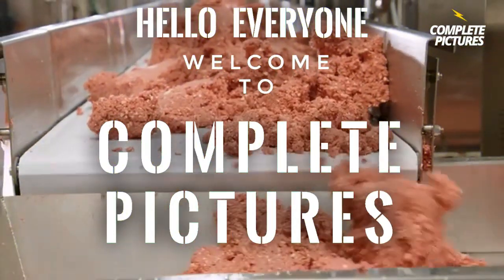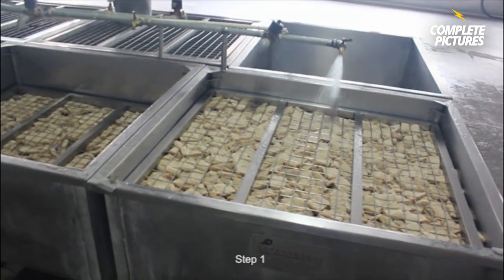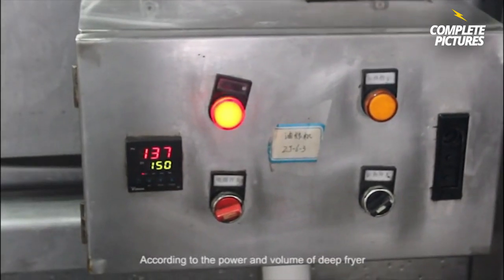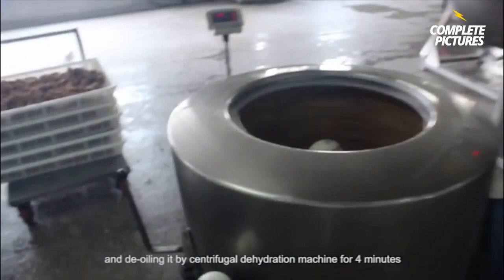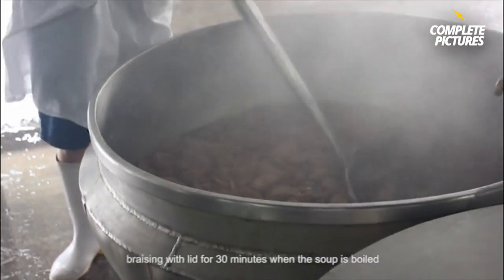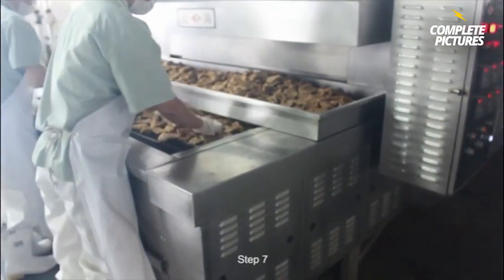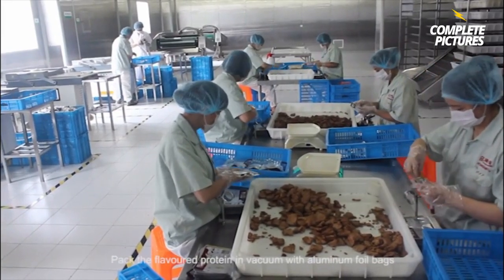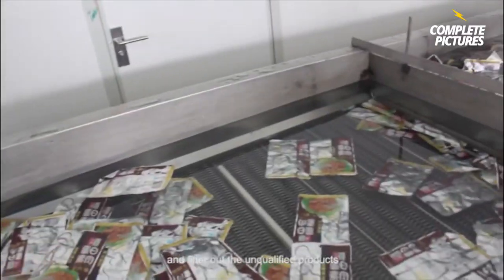Vegetarian Meat Processing Modern Advanced Technology - plant-based meat manufacturing - vegan meat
Vegetarian Meat Processing Modern Advanced Technology

Credit: 国际瑞诺,  Impossible Foods
​How is vegetarian meat made
Well, a number of ingredients like plant based proteins, soy, potato protein, pea protein, mung bean protein and even rice protein are used in the process. These ingredients combined with other ingredients give the perfect chewy texture and juiciness to the vegetarian meat as well.
Soy, wheat, pea and fava proteins, as well as starches, flours, hydrocolloids (non-digestible carbohydrates used as thickeners, stabilizers and emulsifiers, or as water retention and gel-forming agents) and oils, can make a plant-based meat more or less similar to the animal meat it is trying to replicate.
One of the most popular methods is taking the DNA from the roots of soy plants. Similar to how some beer is made, this DNA is put inside genetically engineered yeast, which is then fermented. At the end of this process, a plant-based heme is created and can be used to make vegan meat taste like the real thing.